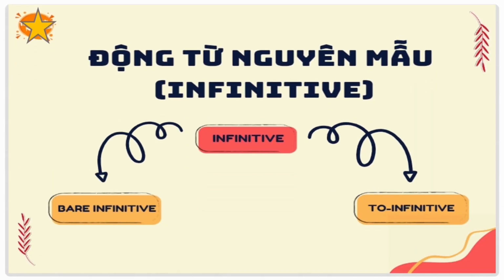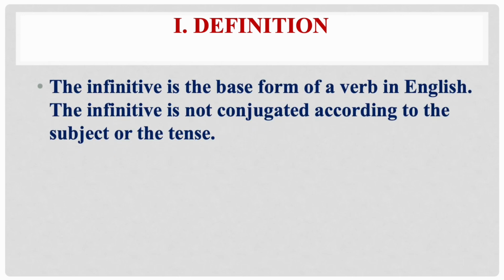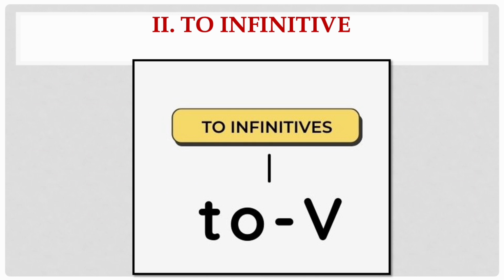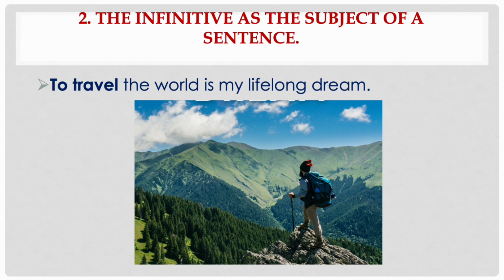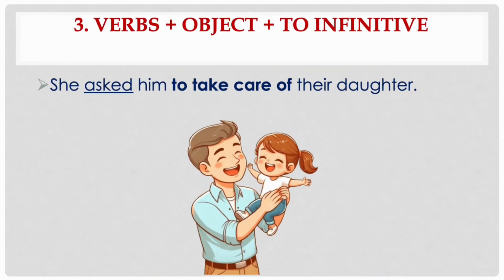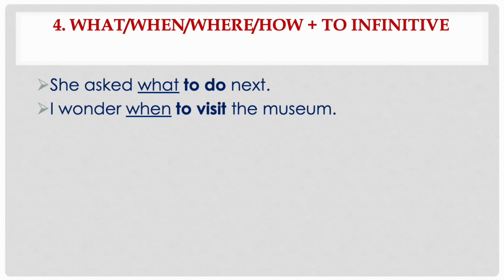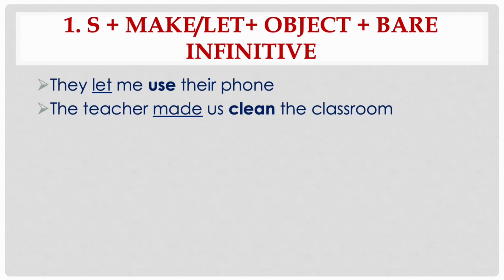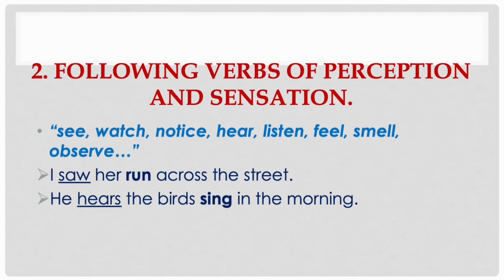Grade 11. INFINITIVE